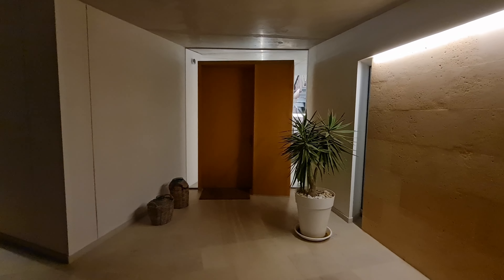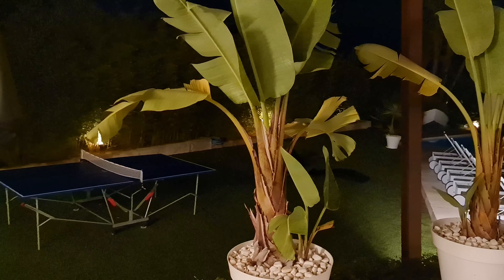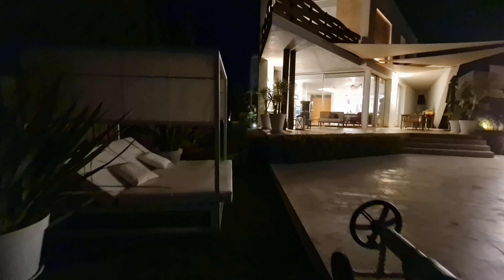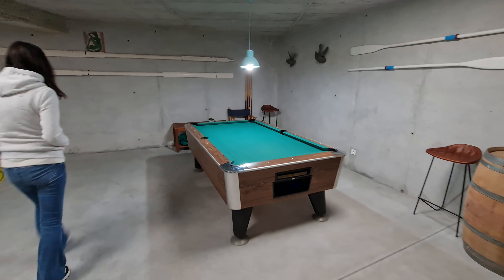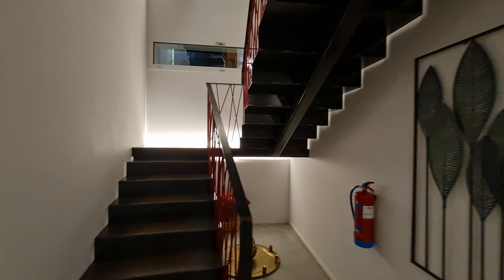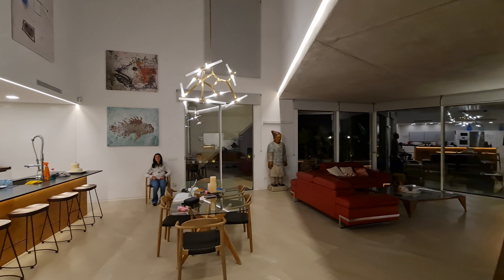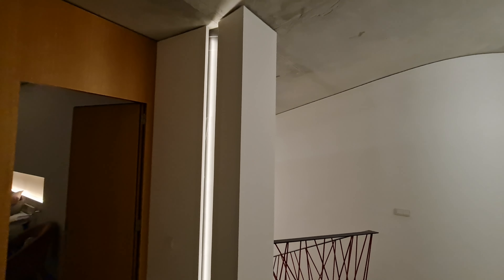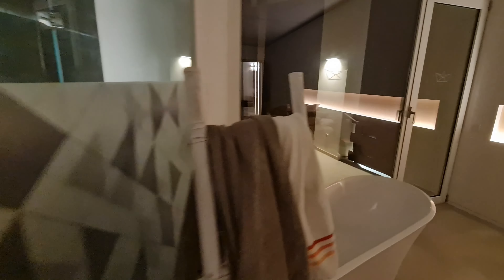Lighting tour of our Multi Million € Rental Villa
Night lighting tour of the villa we rented in Mallorca back in October.

This is the as promised follow up video to our rental villa tour that we done back in October.The video would have been up sooner if i hadn't lost some of the footage, but found again the other day.
Hence why the video is now only being uploaded.